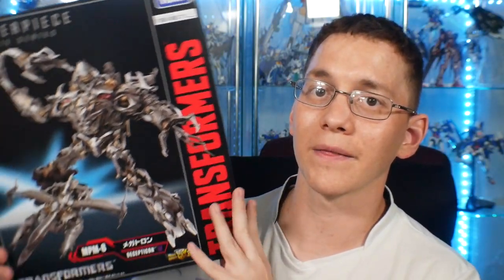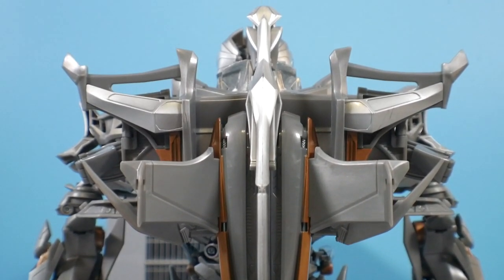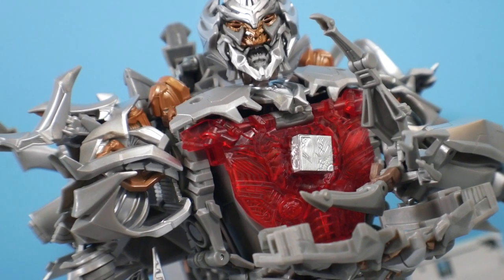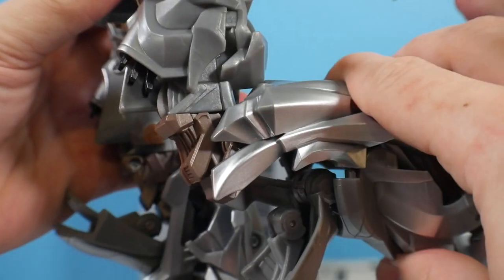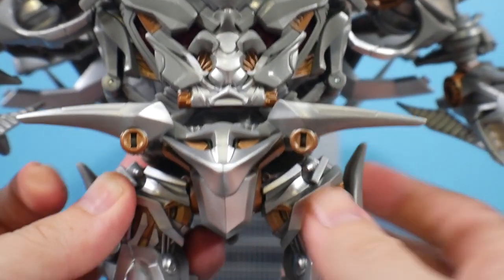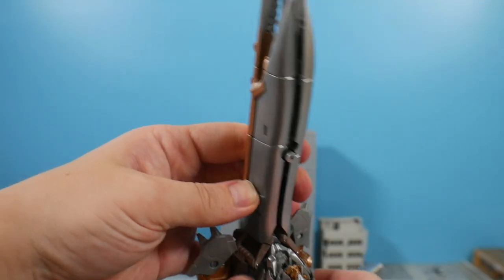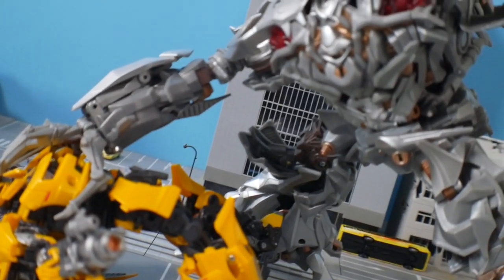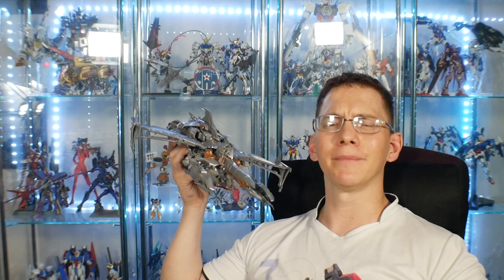I Am Megatron! | Transformers MPM-8 Megatron Review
Zeta Kai
CRITICAL STRIKE
ForgedHorizons
McGunpla
enthuse Prod.
AleX Legione
Faraz Ahmed
Fictiouz
Fen Rir
Adji
Roy
Hank Handsome
Dipper
Mafiuyu
MechaZen
Brass
Jason Grove

0:00 Start
0:06 Intro
1:34 Box
2:24 First Impressions
3:19 Details
3:56 Gimmicks/Accessory
4:11 Articulation
5:13 Weapons
6:37 Height Comparison
7:48 Transformation
11:55 Final Thoughts